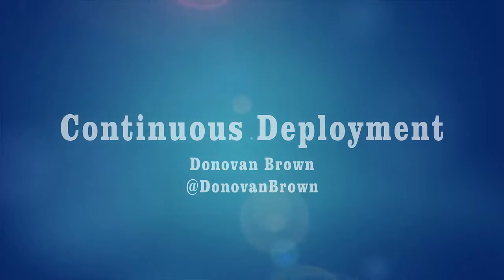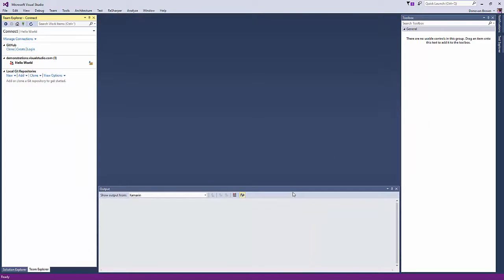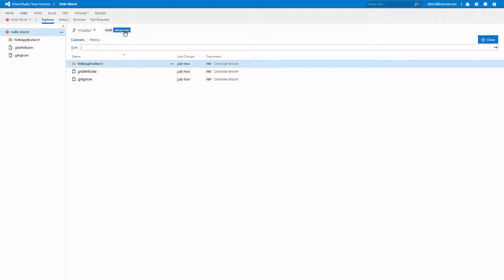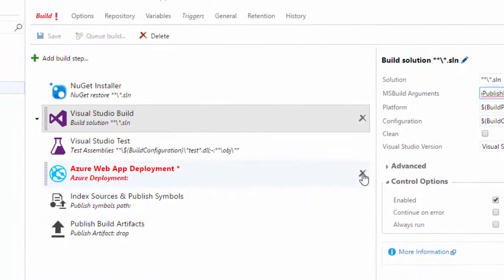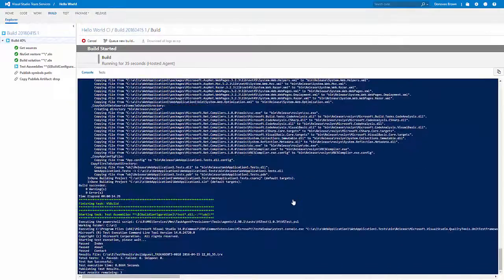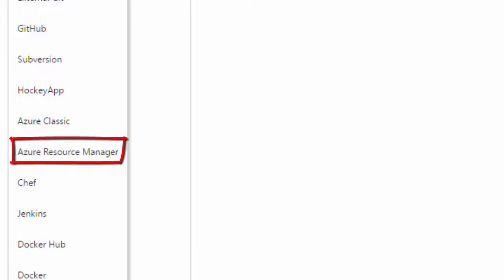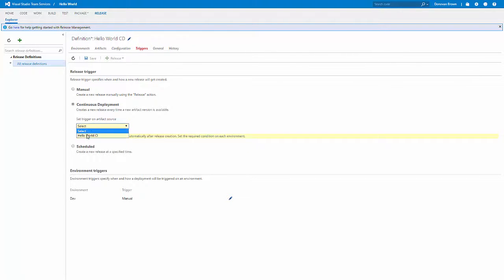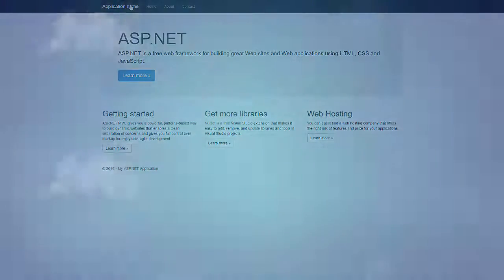Continuous Deployment with Azure and Visual Studio Team Services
Donovan Brown here with a video on Continuous Deployment, a DevOps practice I get asked about all the time. In this video I will show you how to enable continuous deployment for an ASP.NET application using Visual Studio Team Services.